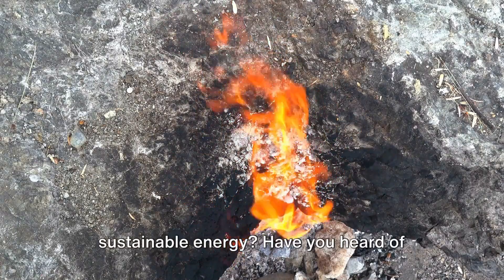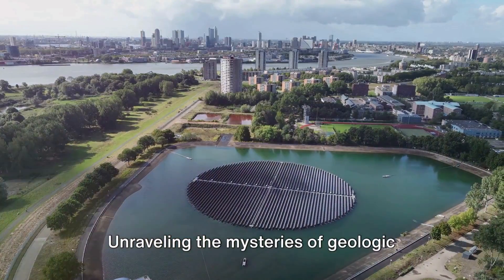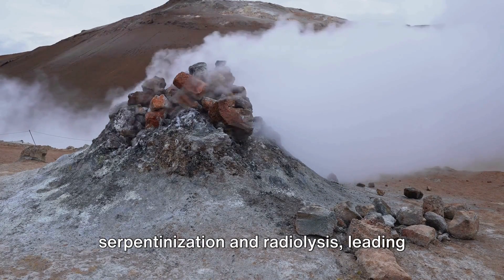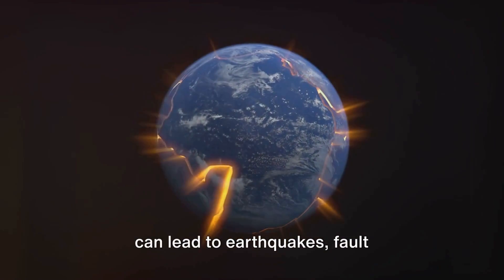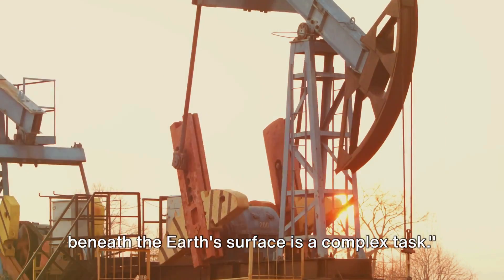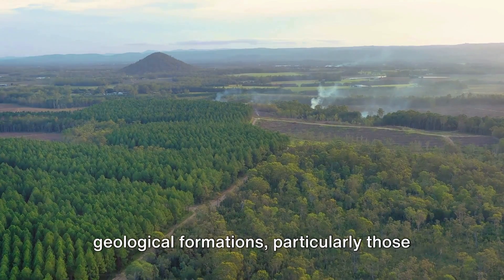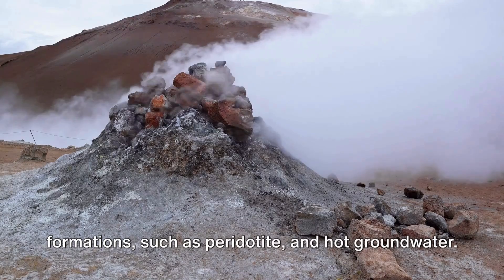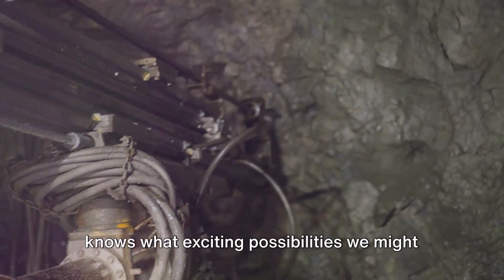Geologic hydrogen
The pursuit of sustainable and clean energy sources has led researchers to explore unconventional avenues, and geologic hydrogen has emerged as a compelling frontier.
Unlike conventional hydrogen production methods, geologic hydrogen taps into Earth's subsurface reservoirs, offering a potentially vast and untapped source of this versatile element.
This video delves into the details of geologic hydrogen production, its feasibility on a large scale, the countries actively researching this method, and the extraction techniques employed.

Geologic hydrogen, often referred to as natural hydrogen, is hydrogen gas that originates from subsurface geological formations. Unlike traditional methods that involve electrolysis or steam methane reforming, geologic hydrogen is sourced directly from Earth's crust.
This process occurs through various geological phenomena, and the hydrogen generated can be extracted for potential use as a clean energy carrier. The feasibility of geologic hydrogen production on a large scale is a central question driving research and exploration.

The potential of this method lies in the abundance of hydrogen-bearing formations beneath the Earth's surface. Geological formations rich in minerals like iron-containing rocks or uranium-containing rocks are known to release hydrogen through processes such as serpentinization or radiolysis.

However, challenges related to extraction, economic viability, and environmental impact must be addressed to determine the true scalability of geologic hydrogen production.

Several countries have recognized the potential of geologic hydrogen and are actively investing in research and development to harness this unconventional energy source. Among these, Mali stands out with its accidental discovery of natural hydrogen in the village of Bourakebougou.
The hydrogen found during water well drilling turned into a sustainable energy source for the village. Additionally, Australia has issued permissions for investors to explore potential sources of natural hydrogen, capitalizing on its unique geological formations, including iron-containing and uranium-containing rocks.
The extraction of geologic hydrogen has been developed in some countries such as the United States, Russia, the Philippines, Brazil, Oman, and Turkey.

Geologic hydrogen extraction involves tapping into subsurface reservoirs and capturing the released hydrogen. The methods employed depend on the geological processes responsible for hydrogen generation.

Serpentinization Process involves reactions between ultramafic formations, such as peridotite, and hot groundwater. The process releases natural hydrogen along with other byproducts.

Natural hydrogen can be a byproduct of the energy released from the radioactive decay of elements present in high-radioactivity rocks. This process splits groundwater molecules to generate hydrogen.

In some cases, natural hydrogen is believed to originate from the Earth's core or mantle. While drilling to these depths is challenging, research attributes certain natural hydrogen sources to deep-seated origins.
Changes in the in situ stress regime in tectonic-active areas can lead to fault reactivation, earthquakes, and the release of natural hydrogen in subsurface fractures and faults.

While geologic hydrogen holds promise, it comes with environmental and technical challenges. The release of hydrogen during certain geological processes needs to be better understood to ensure safe extraction.
Additionally, the environmental impact of drilling and exploration activities must be carefully managed to prevent adverse effects on ecosystems and groundwater quality.